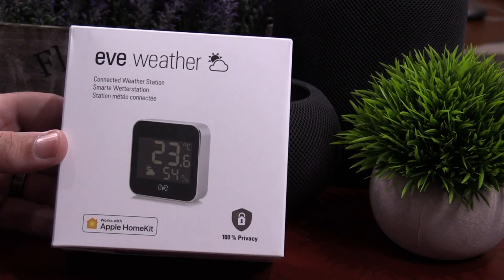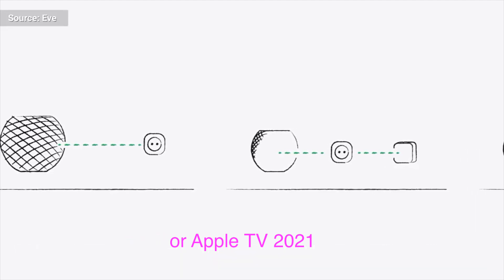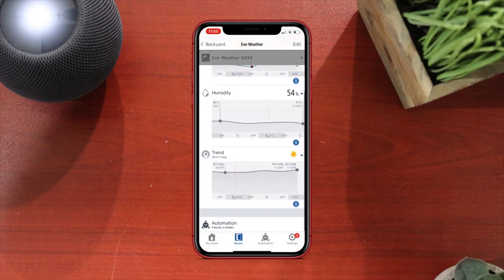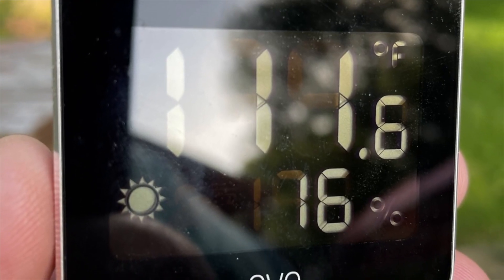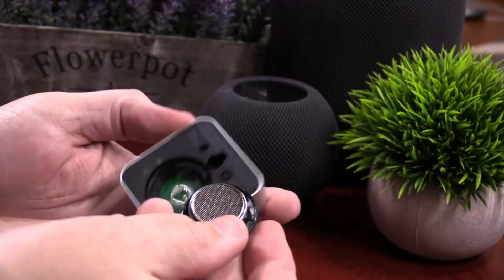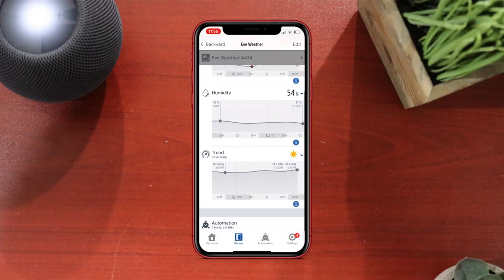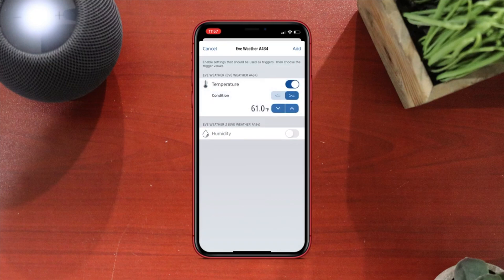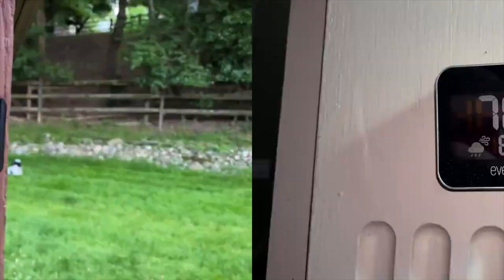Everything is better with Thread - Eve Weather Review - for HomeKit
The Eve Degree is now called the Eve Weather which now has Thread. So if you have a HomePod Mini, you can connect to the Eve Weather via Thread instead of Bluetooth for better connectivity and reliability. (affiliate link) It also features a larger screen where you can see the Temperature, Humidity & Weather Trend on one screen.  With the Eve App, you'll be able to automate based on those sensors right into your HomeKit home. Turn the heat on/off, turn the A/C on/off, or even close the garage doors if it's about to rain. So many automation possibilities!